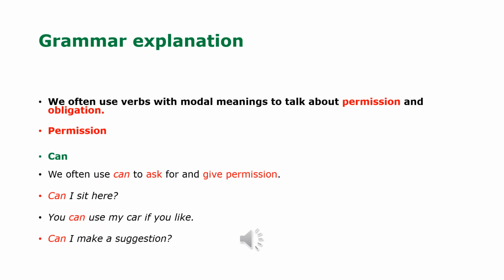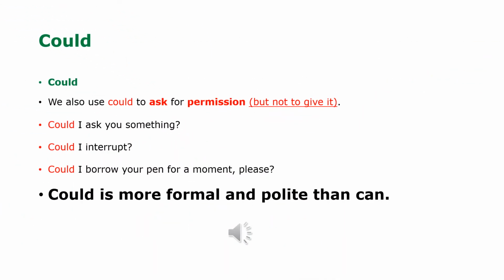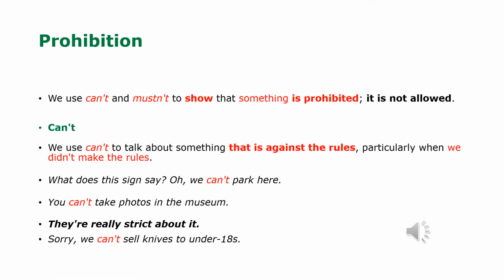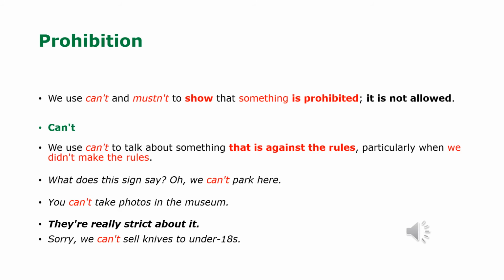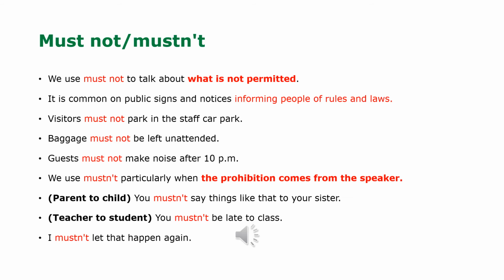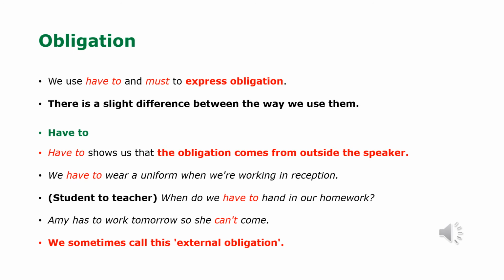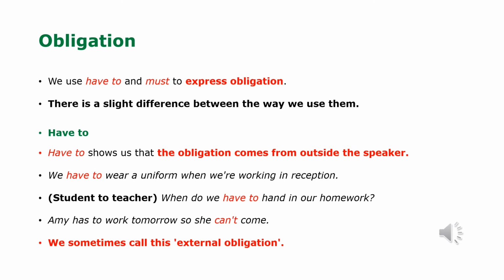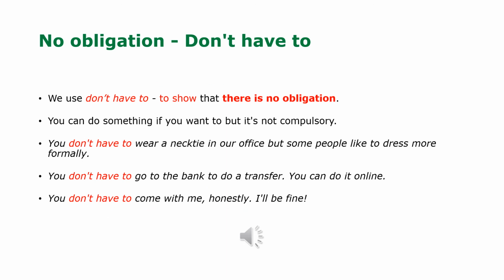Modals – permission and obligation - Grade 7